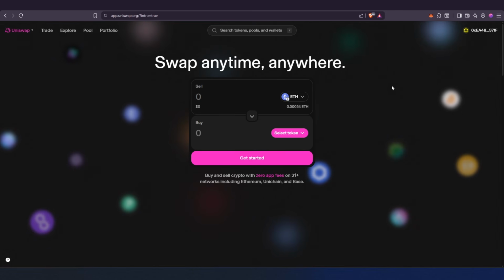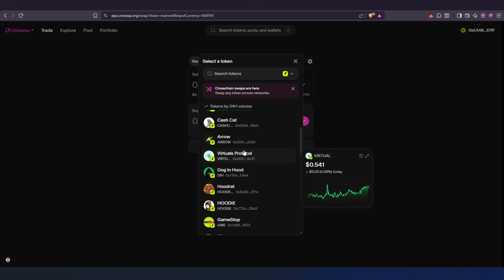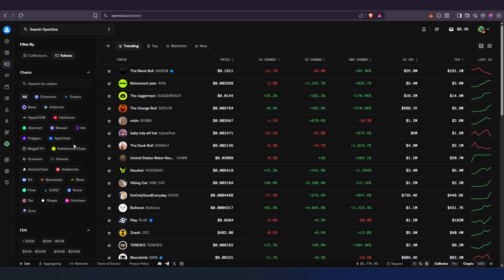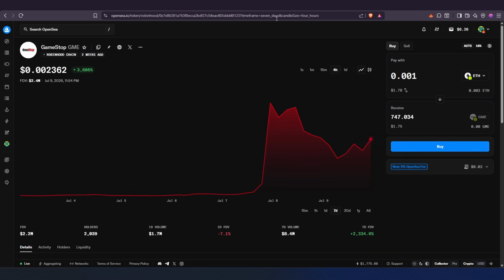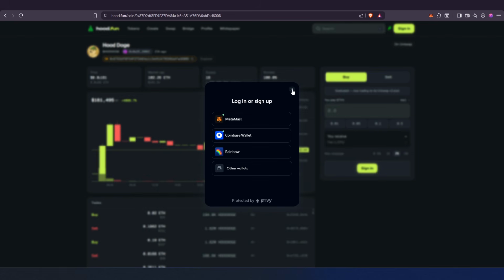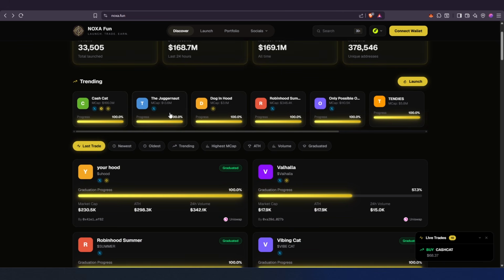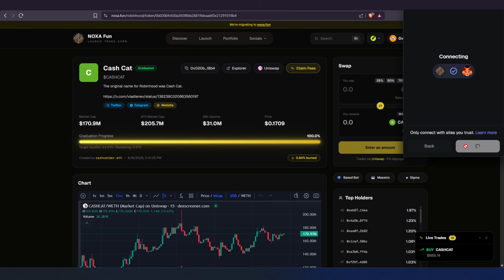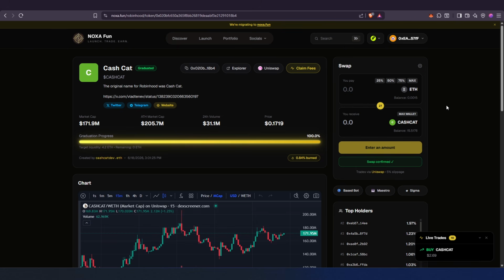How to Buy Meme Coins on Robinhood Chain | How to buy Cash Cat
In this step-by-step tutorial, I show you exactly how to buy meme tokens on the brand-new Robinhood Chain! We'll be walking through the entire process, including how to buy Cash Cat ($CASHCAT), one of the most trending memecoins on the network right now.

If you want to get early exposure to the Robinhood L2 ecosystem, this video breaks down everything you need to know.